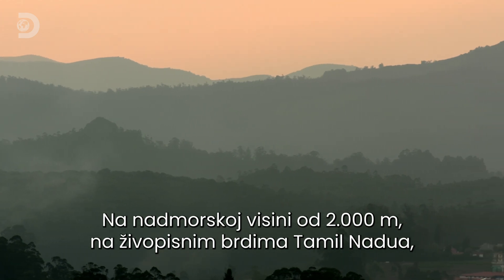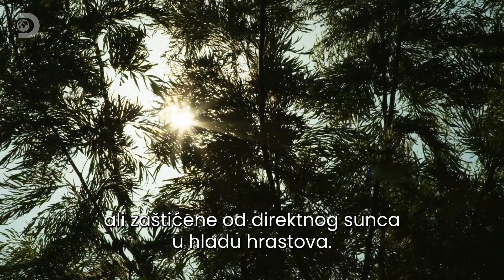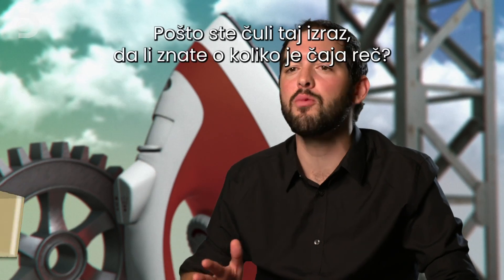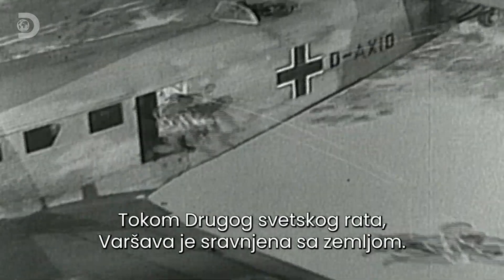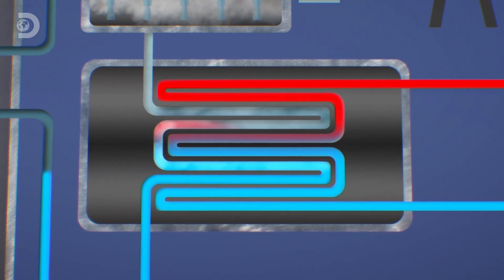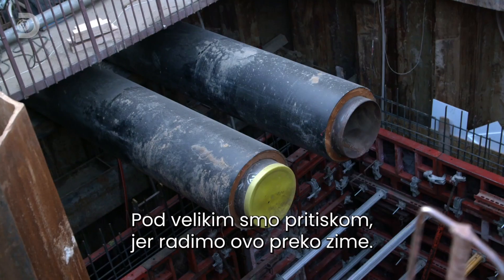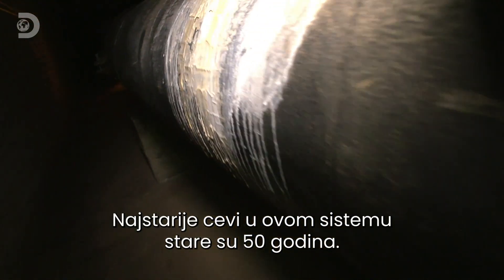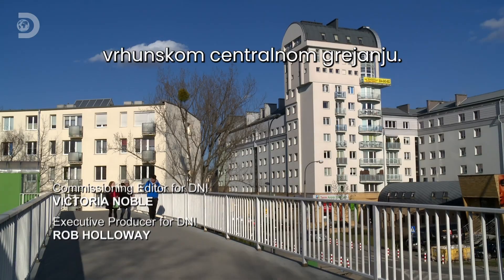Čaj i centralno grejanje | Kako to rade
Kako se bere i obrađuje najskuplji čaj na svetu i kako energetska stanica Sijekjerki u Varšavi greje polovinu domova u gradu?
00:00
07:10
Kroz intervjue sa ekspertima otkrivamo inženjerska i naučna čuda koja čine moderni svet.